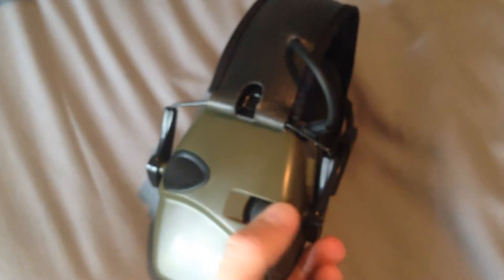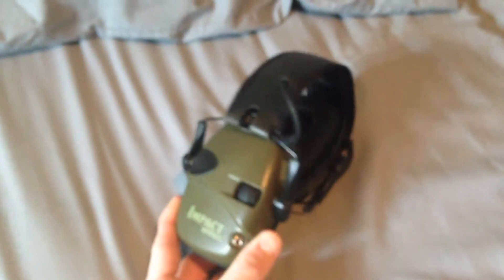Howard Leight Impact Sport Earmuffs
Howard Leight Impact Sport Review. Great quality electronic Earmuff. amplifies voices while keeping gunshots quiet. had  3.5mm jack for  I-pod connectivity or a Comm.

Available at Amazon for around 50$